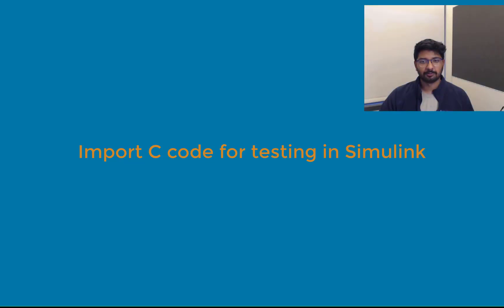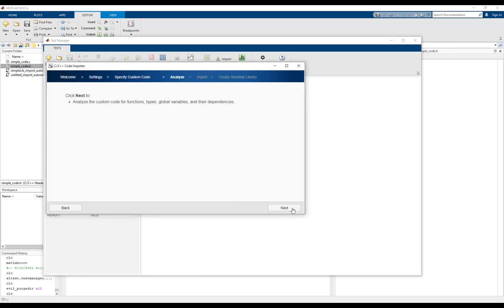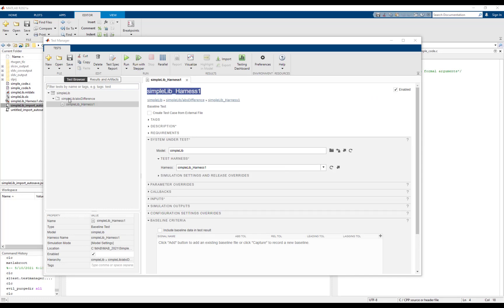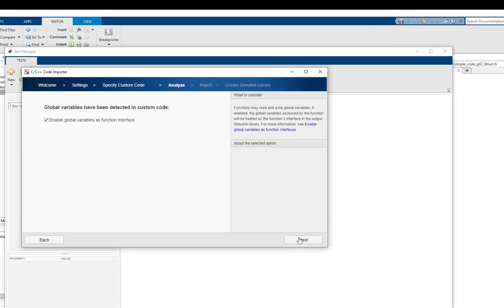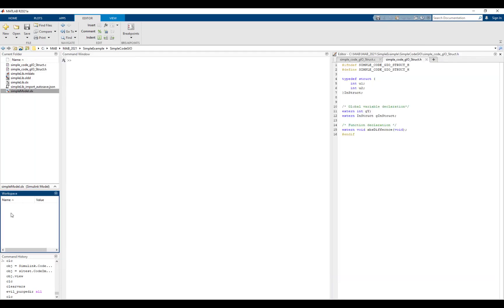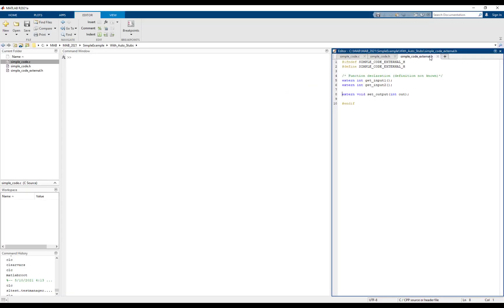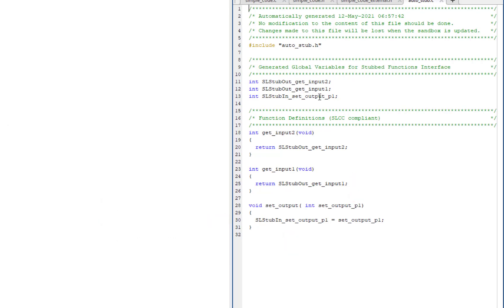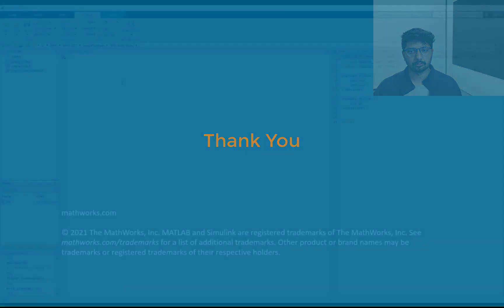테스트용 C코드를 Simulink로 가져오는 방법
이번 영상에서 MathWorks 소프트웨어 엔지니어 Arvindan과 함께 C코드 함수를 가져오고 테스트하기 위해 Simulink Test Code Importer를 사용하는 방법을 알아보세요.

사용자 지정 코드를 Simulink로 가져오고 Simulink Test를 사용하여 가져온 코드를 테스트하는 방법을 실제작동 화면을 통해 상세하게 소개합니다. Simulink Test Code Importer는 MATLAB 릴리스 R2021a에서 사용할 수 있으며, 더욱 자세한 내용은 아래 링크를 통해 확인할 수 있습니다.

►Simulink Test Code Importer를 사용해 사용자 지정 코드 가져오기